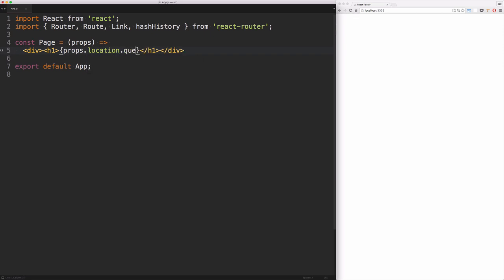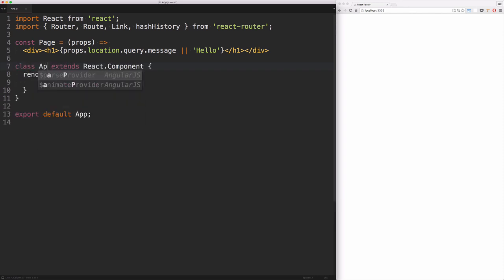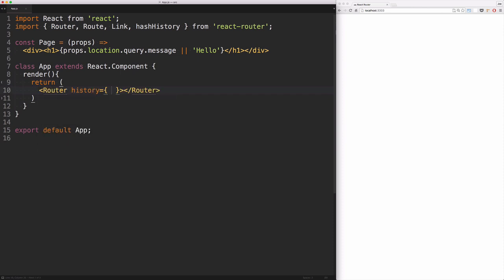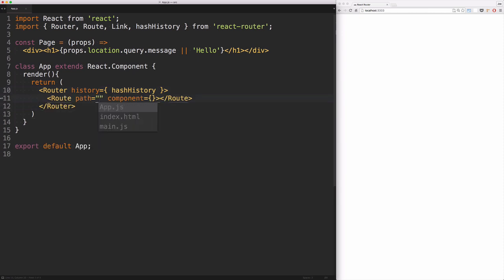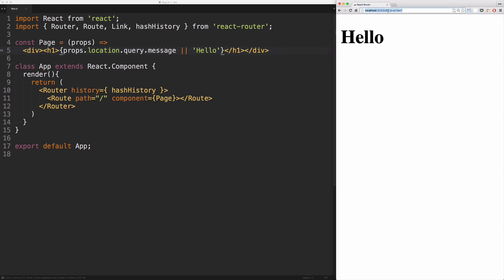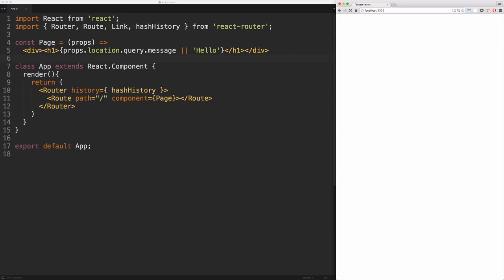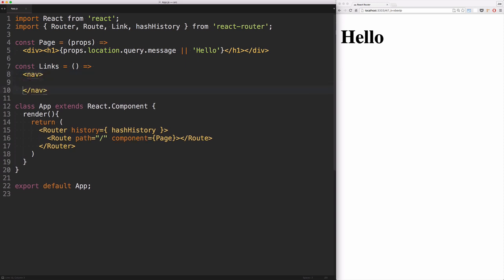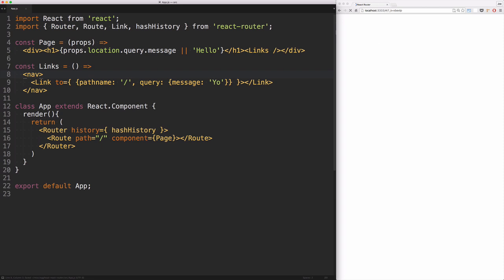Egghead react react router querystring parameters 1 - 09